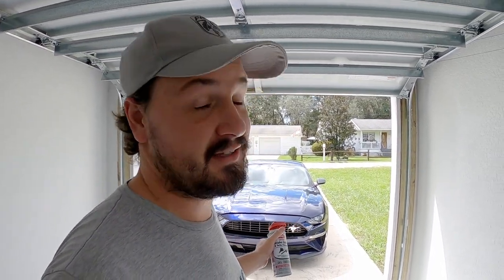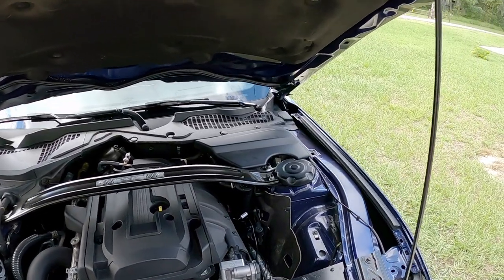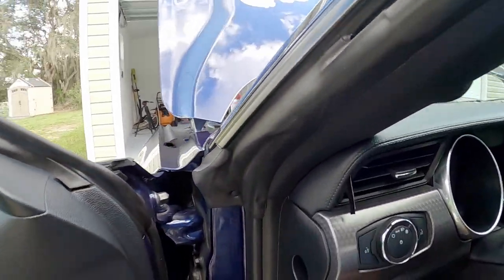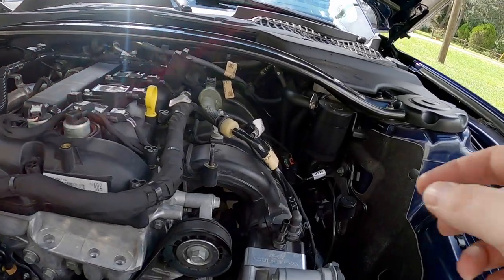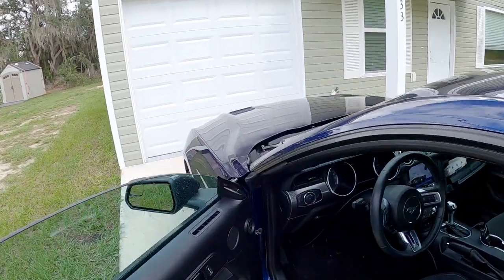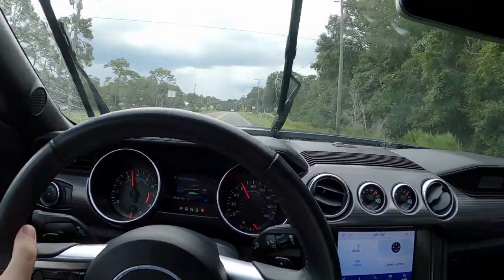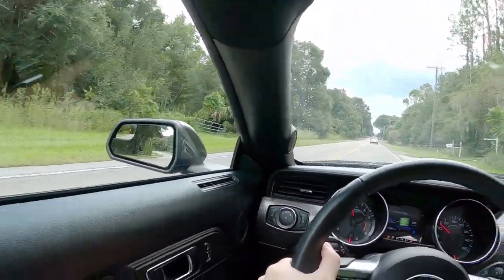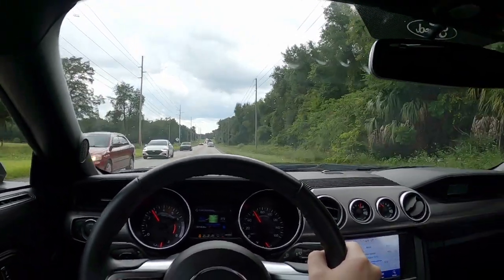Does it work? CRC GDI Valve & Turbo Cleaner - Ecoboost Mustang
Just a little maintenance on the HPP Stang.